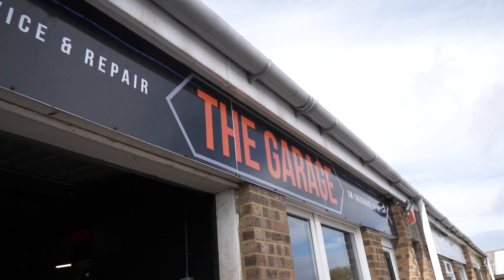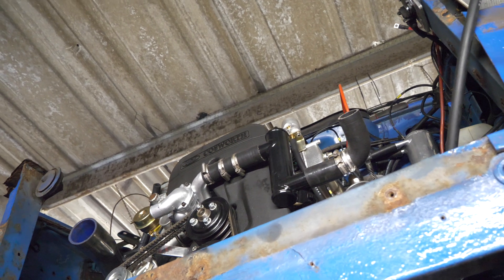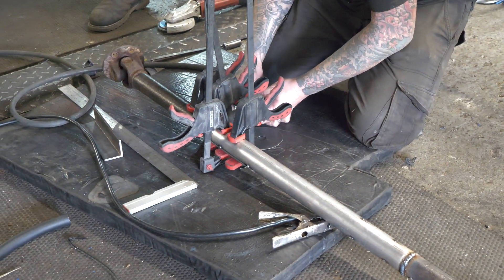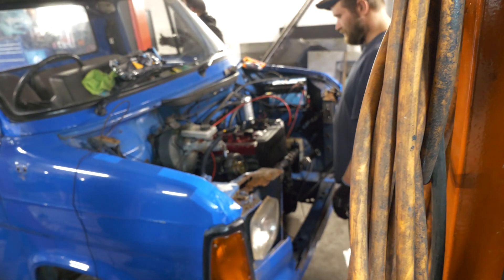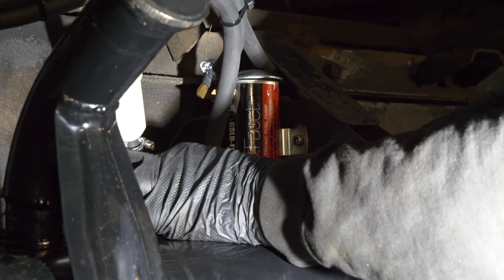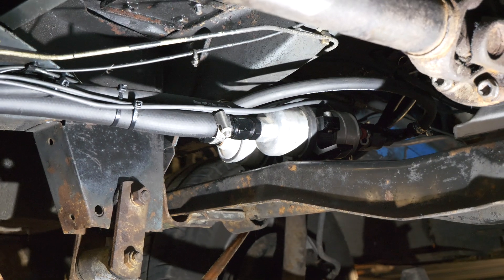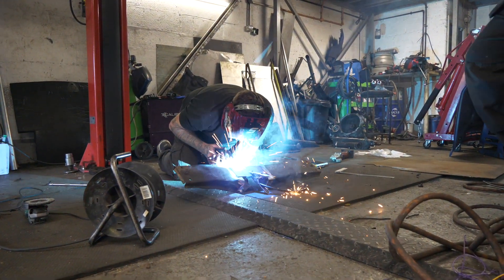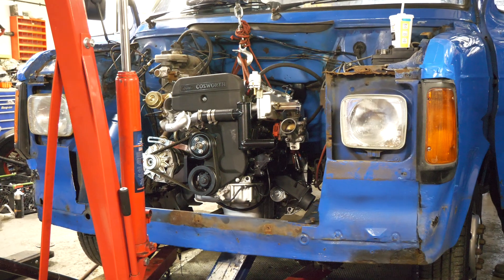JUNKYARD TRANSIT **COSWORTH ENGINE SWAP** PART 2!